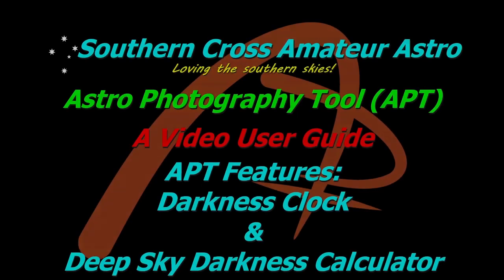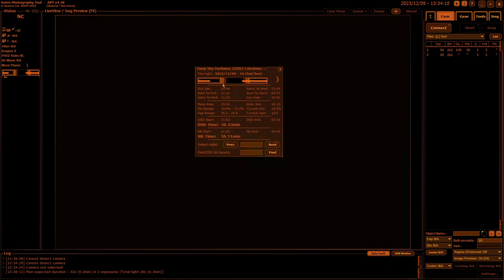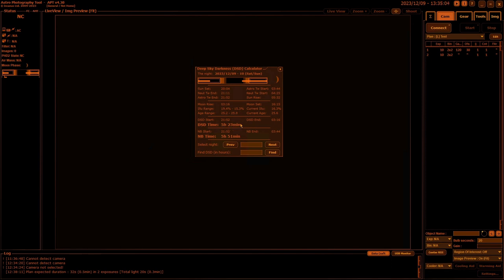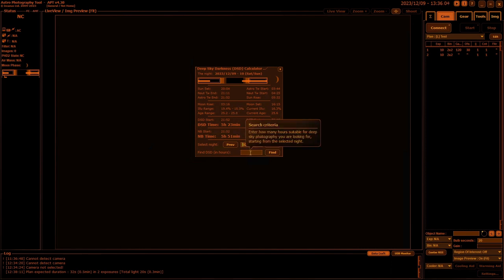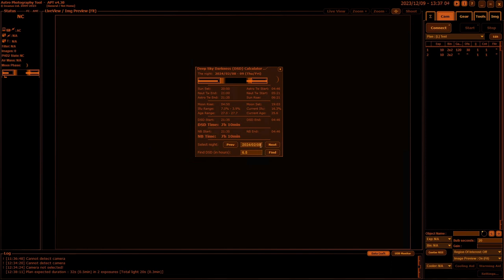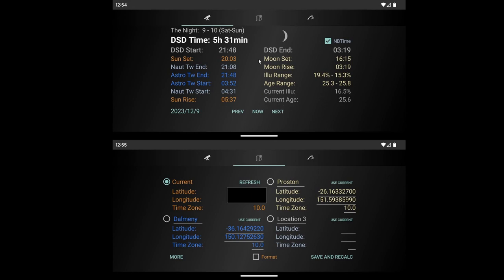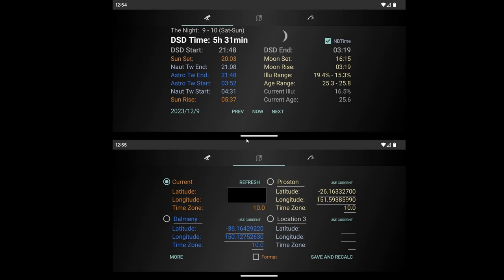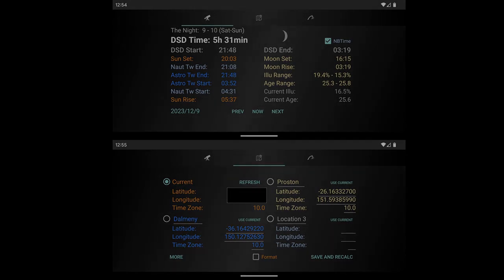APT User Guide - Darkness Clock & DSD Calculator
Features - Darkness Clock & DSD Calculator

Support APT!
Having alternatives drives progress!

00:00 Intro
00:20 DSD Calculator
04:33 Free DSD App